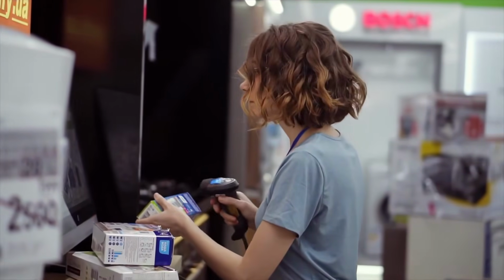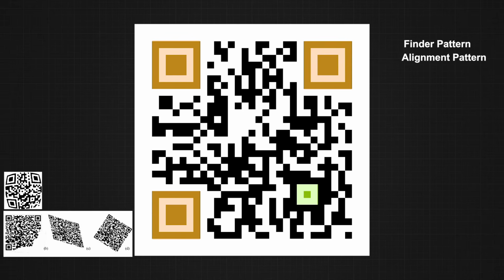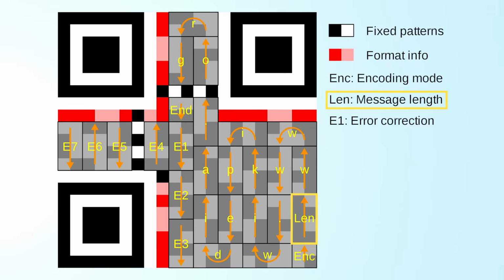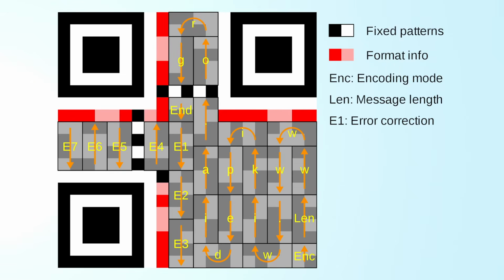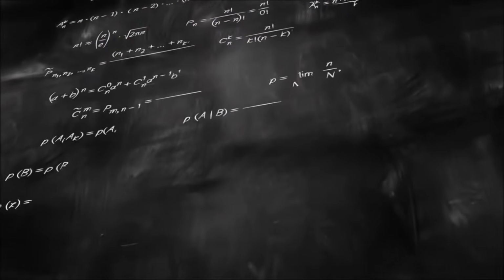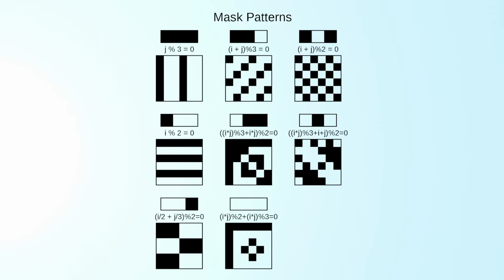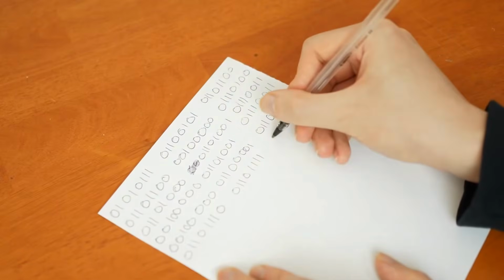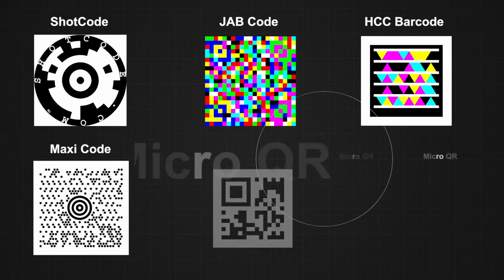How Do QR Codes Work? | QR Codes Explained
Ever wondered how QR codes actually work? This video breaks down the secrets behind those black-and-white squares you see everywhere! From how they store info to why they’re so much cooler than barcodes, you’ll finally get why QR codes are everywhere.

0:01 - Introduction to QR Codes
0:41 - Why QR Codes Were Created
2:18 - QR Code Structure and Versions
2:45 - Decoding a QR Code
4:37 - Encoding Data in QR Codes
7:17 - Error Correction in QR Codes
8:48 - Advanced QR Code Features
10:48 - QR Code Data Capacity and Variants